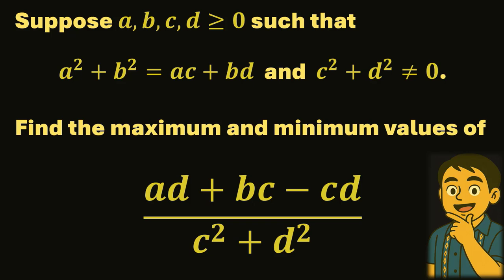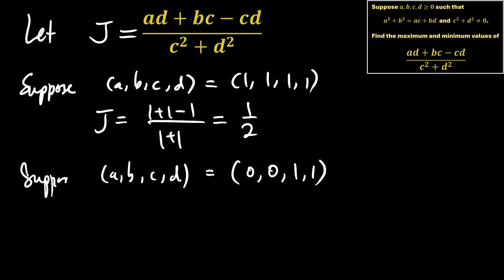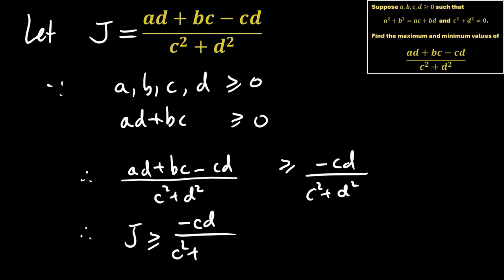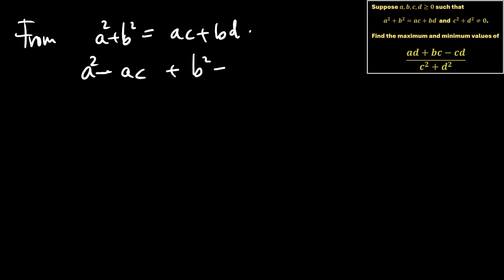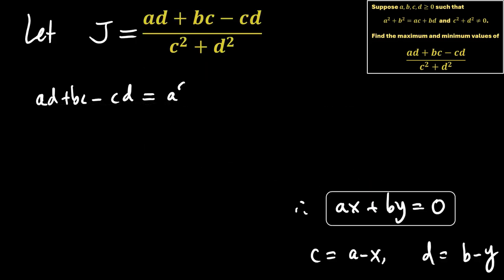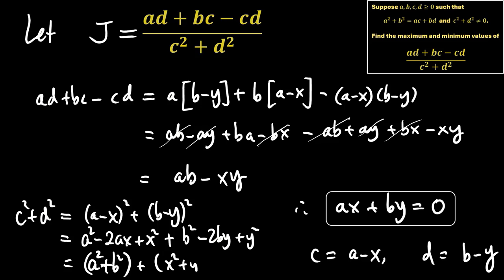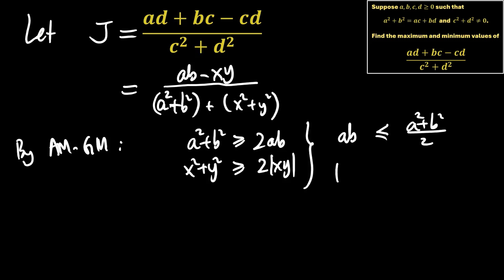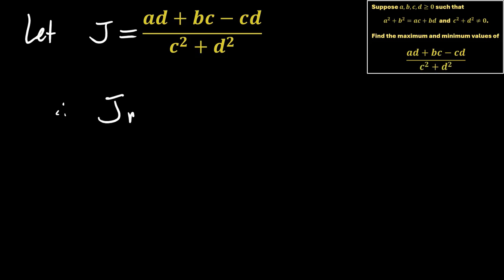Mastering Inequality: Finding Max & Min of a Tricky Expression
under the condition $a^2 + b^2 = ac + bd$ and $a, b, c, d \ge 0$.
We’ll guide you step-by-step, using AM-GM inequality and clever substitutions to find the maximum and minimum values. Perfect for anyone starting their journey into inequality problems and wanting to see problem-solving in action!